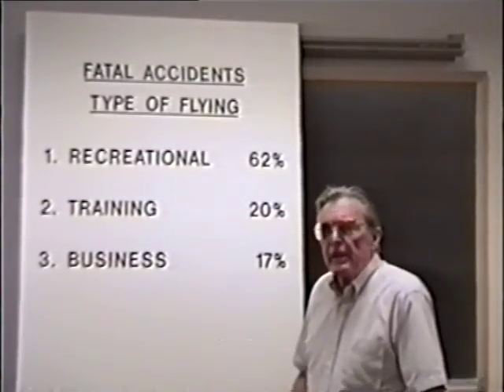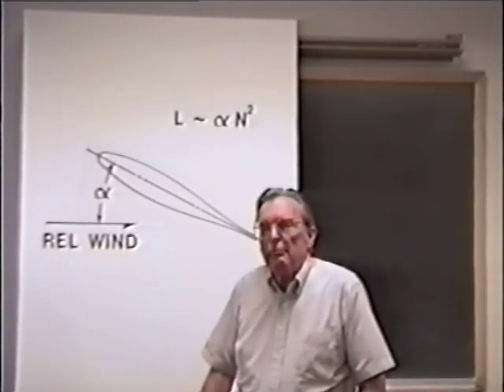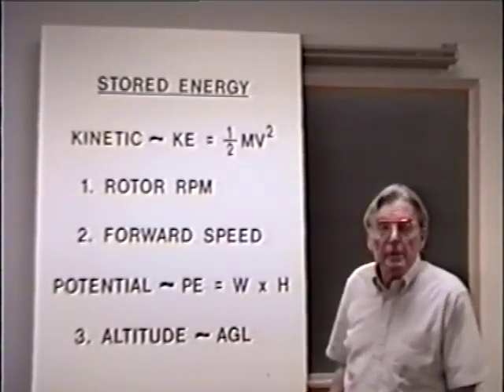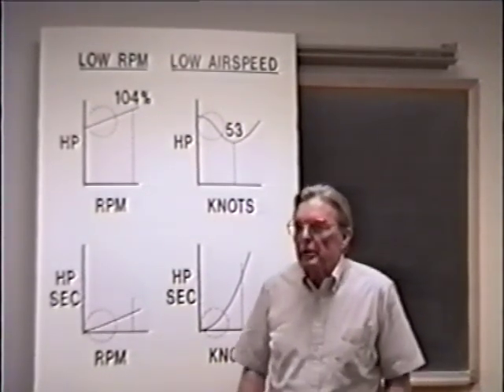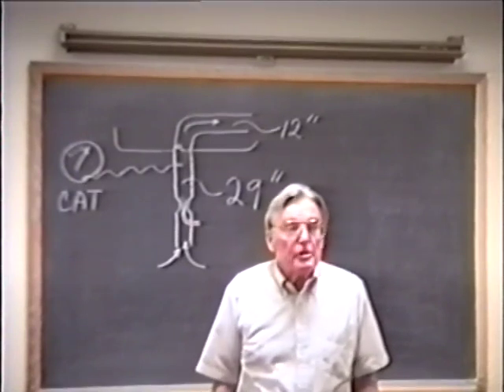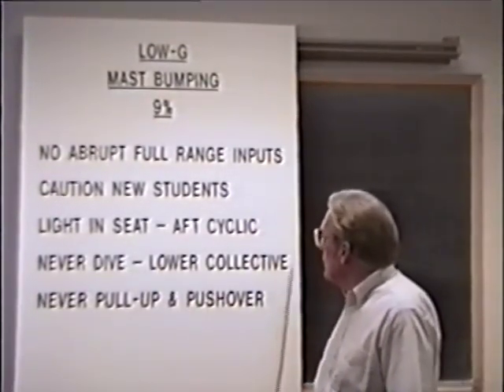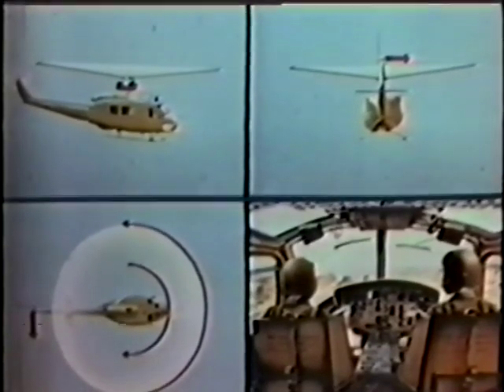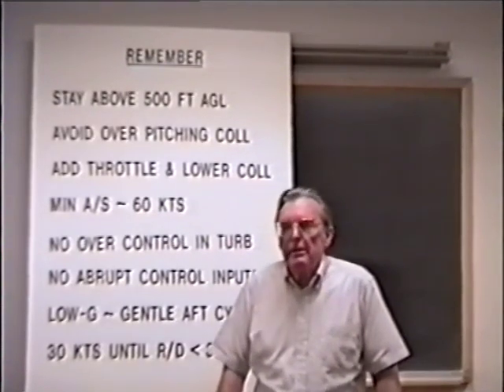Robinson Helicopter Training Course